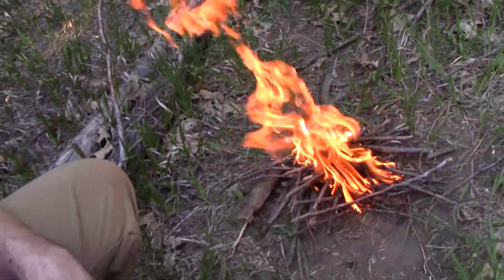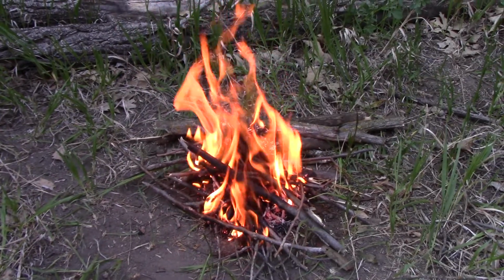My Struggle...Friction Fire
Friction fire intimidated me for a long time...not anymore.  Believe in yourself, trust yourself, work hard, and almost anything is possible!

A long, long time ago, I'm pretty sure that bow drill fire was the absolute height of human innovation and technology.